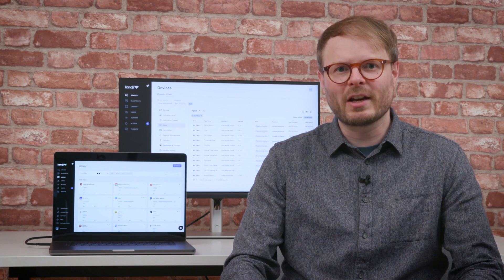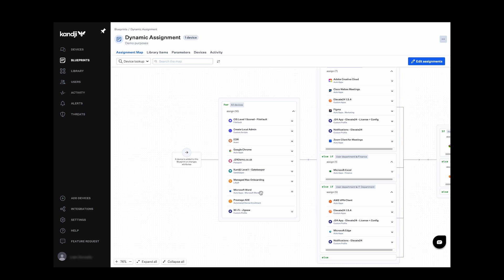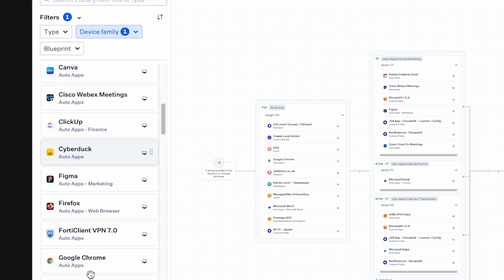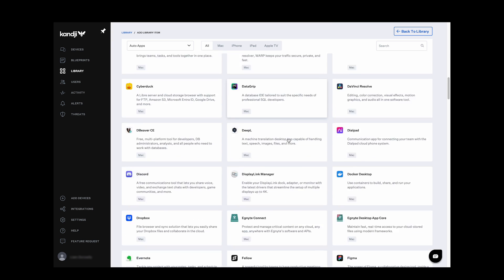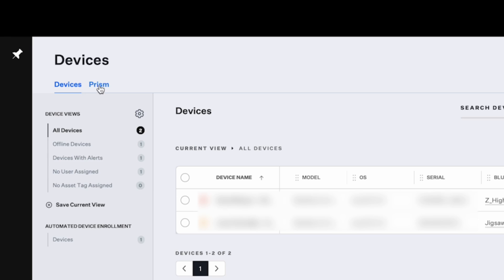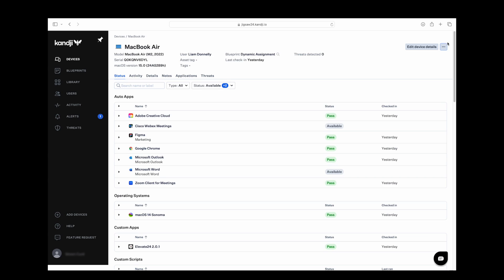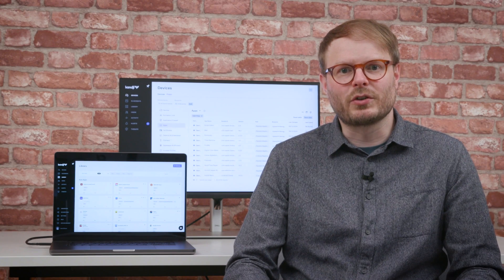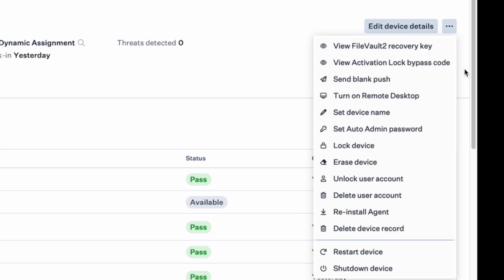Our view on device management solution Kandji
Kandji is an enterprise management platform for businesses of any size. It helps teams stay secure, compliant and in control of their IT infrastructure. Particularly good for growing businesses, you can easily monitor, manage and secure devices across your entire organisation. From device management to securing devices, Kandji offers a comprehensive solution that is designed to keep businesses secure, while ensuring that their data is safe.

Jigsaw24 has been working with Apple solutions for over three decades. In this video we take a look at the solution to help you understand which businesses it's right for.

To find out more about the Kandji and about Jigsaw24,